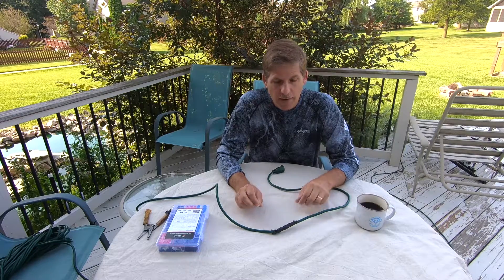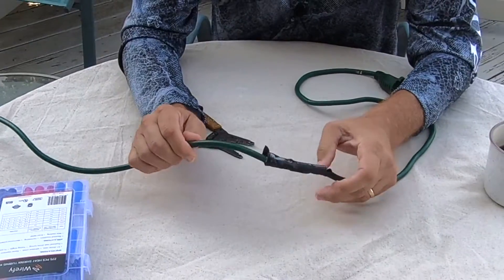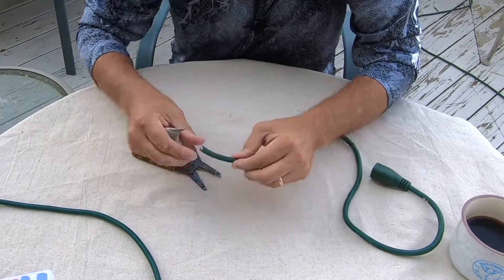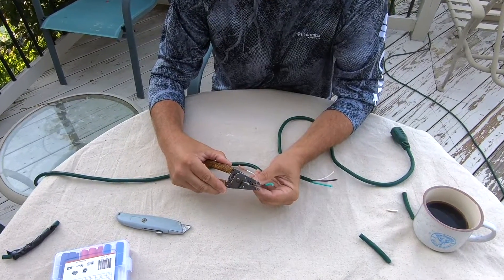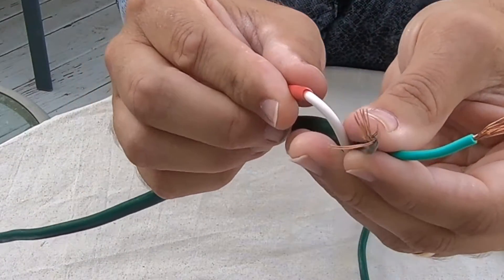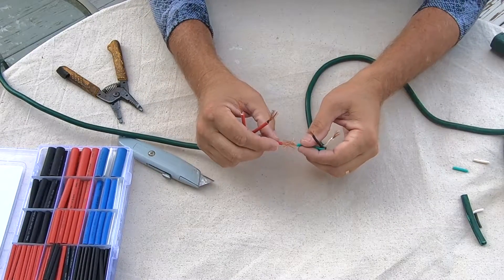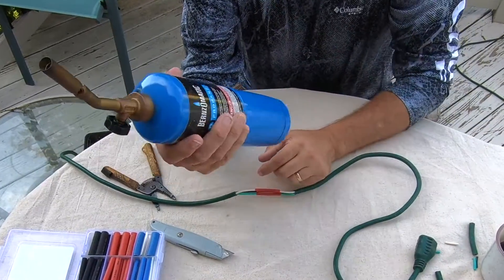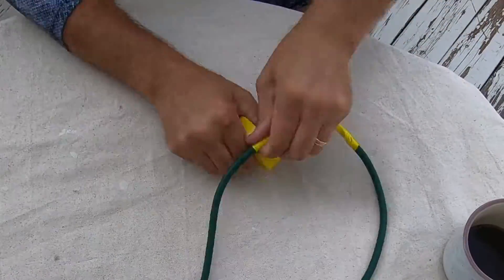How to Repair Damaged Extension Cord with Heat Shrink Tube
Heat shrink tubing is a great solution when repairing a damaged or cut electric cord. Heat shrink tube creates a tight covering over exposed copper wire. Hat shrink tube can be bought on Amazon.

Wirefy 275 PCS Heat Shrink Tubing Kit - 3:1 Dual Wall Tube - Adhesive Lined - Marine Shrink Tubing - Black, Red, White, Clear, Blue
by Wirefy

SummitLink 415 Pcs Black Assorted Heat Shrink Tube 10 Sizes Tubing Wrap Sleeve Set Combo
by SummitLink

Ginsco 580 pcs 2:1 Heat Shrink Tubing Kit 6 Colors 11 Sizes Assorted Sleeving Tube Wrap Cable Wire Kit for DIY
by Generic

Heat shrink tubing comes in various degrees of ability to shrink. The ratio
 of the heat shrink tube we use is 3:1 meaning the heat shrink  tube shrinks down to 1/3 its original size once heat is applied to the material.

The other tools needed for this repair are wire cutters:

WGGE WG-015 Professional crimping tool/Multi-Tool Wire Stripper and Cutter (Multi-Function Hand Tool)
by W&G Global Electronics Inc

Klein Tools 11057 Wire Stripper and Cutter for 20-30 AWG Solid Wire and 22-32 AWG Stranded Wire
by Klein

a box cutter:
Amazon Basics Comfort Grip Utility Knife - Retractable 3-Position Locking Blade with 4 Replacement Blades
by Amazon Basics

electrical tape:
Scotch Electrical Tape, 3/4-in by 66-ft, Black, 1-Roll
by 3M